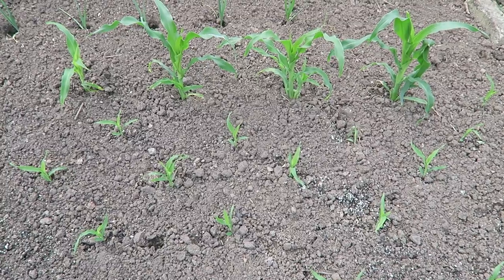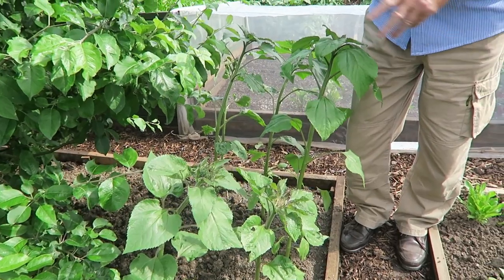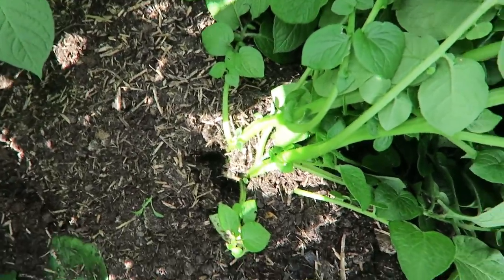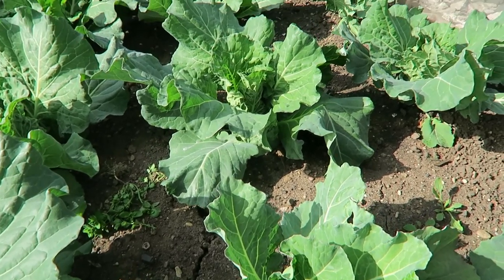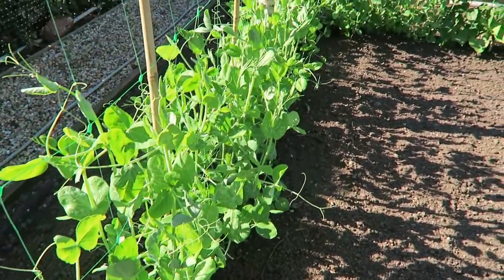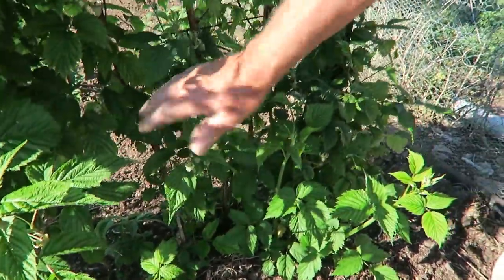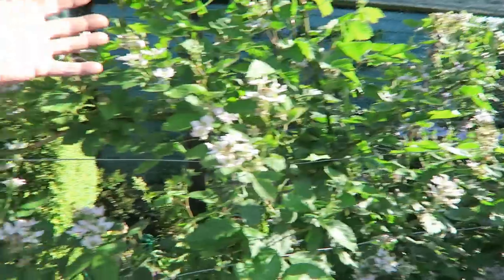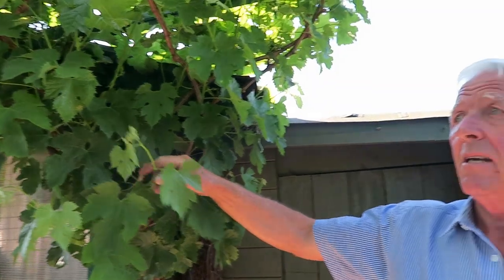A Grand Garden Tour At Castle Hill Garden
This week we had a grand tour of the garden, showing whats we have planted for the coming season. We also harvested lettuce, spring onions, overwintered onions, radish, new potatoes, and a few strawberries.
Episode 158.
Music Grace Behind The Curtain By Silent Partner.